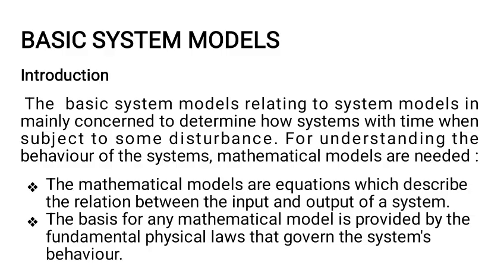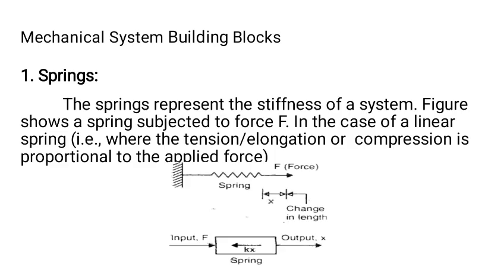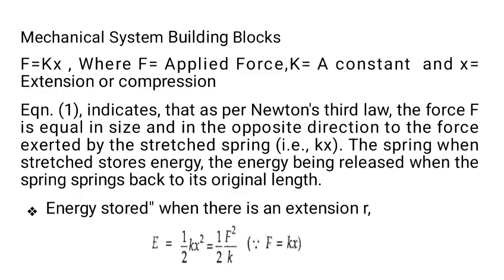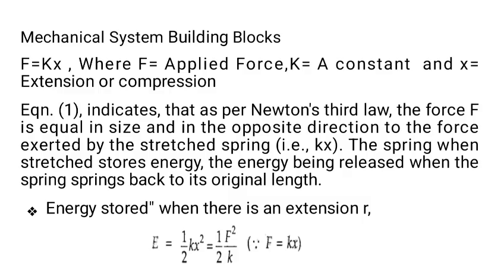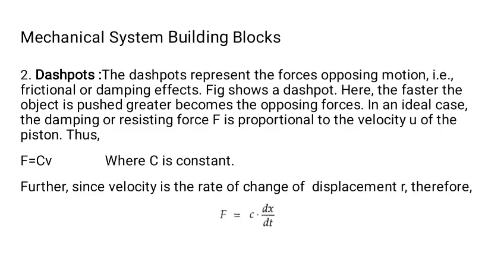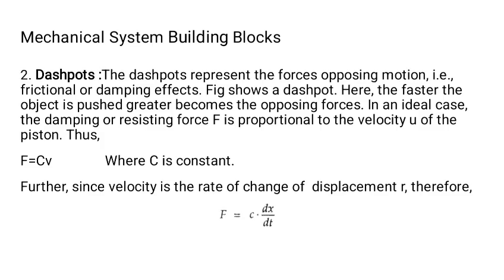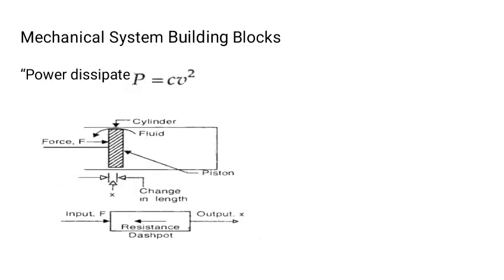Mechatronics & IoT Explained | Smart Automation | Explained by our Ass.prof. Mrs. D Vasiga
In this video we all will learn about Unit 2: System Models and Controllers. Mechatronics and IoT (Internet of Things) are the core technologies behind smart machines, automation, and Industry 4.0. In this video, you will learn how mechanical systems, electronics, control systems, and IoT work together to create intelligent and connected machines.
 Topics Covered:
✔ Basic system models.
✔ Mechanical system building blocks.
✔ Springs
✔ Dashpots
✔ Masses
This video is highly useful for Mechanical Engineering, Mechatronics, EEE, ECE students, diploma students, and professionals working in automation, robotics, and manufacturing industries.

📢 Perfect for exams, interviews, and industry knowledge.